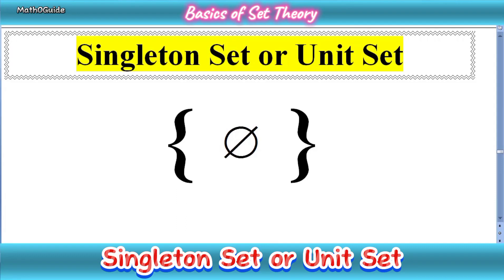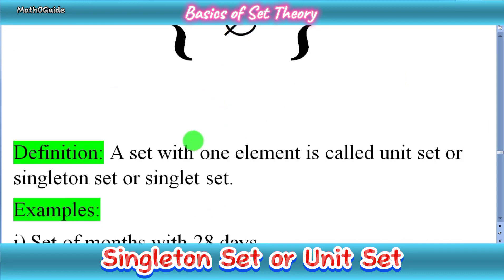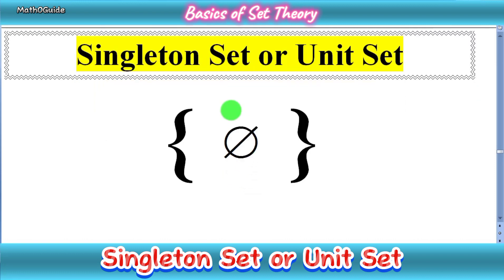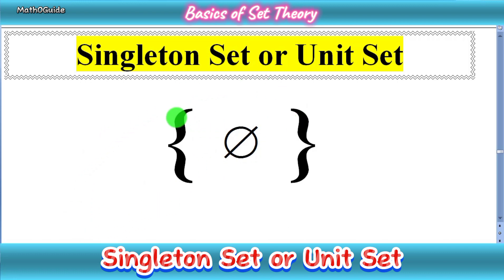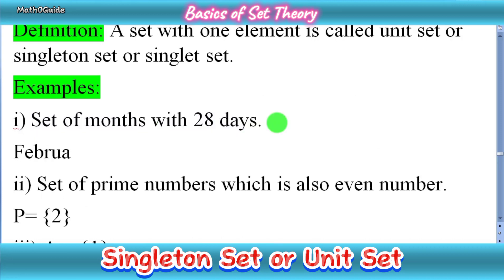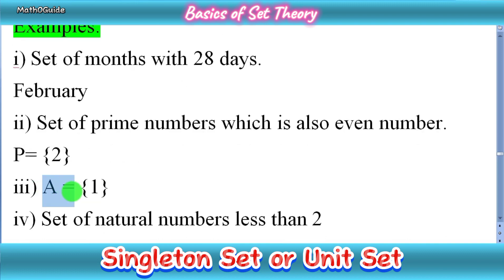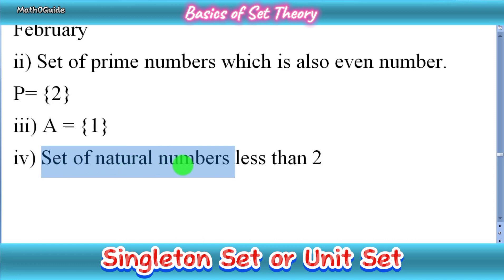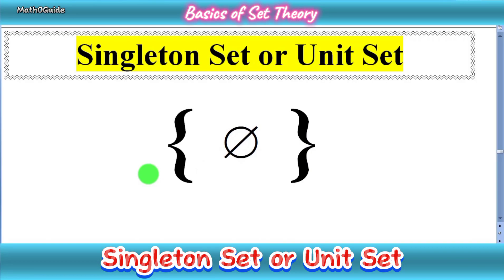What is Singleton | Unit Set | Singlet Set | Types of Sets | MathOGuide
What is Singleton | Unit Set | Singlet Set | Types of Sets
"Singleton" refers to a set that contains only one element. It's also known as a "unit set" or a "singlet set." It's a fundamental concept in set theory, which is a branch of mathematics that deals with collections of objects, called sets, and operations on those collections.

Let's break it down further:

1. **Singleton Set:** This is a set that contains exactly one element. For example, the set {1} is a singleton set because it contains only the element 1. Similarly, the set {"apple"} is also a singleton set because it contains only the element "apple."

2. **Unit Set:** This term is sometimes used interchangeably with "singleton set." A unit set is essentially a set with a single element. So, any set that contains only one element is considered a unit set.

3. **Types of Sets:** Sets can be classified based on their properties or the elements they contain. Some common types of sets include:
   - **Empty Set:** A set with no elements, denoted by {} or ∅.
   - **Finite Set:** A set with a finite number of elements.
   - **Infinite Set:** A set with an infinite number of elements.
   - **Subset:** A set whose elements are all contained in another set.
   - **Proper Subset:** A subset that is not equal to the original set.
   - **Power Set:** The set of all subsets of a given set.
   - **Disjoint Set:** Sets that have no common elements.
   - **Equal Sets:** Sets with the same elements, regardless of order or repetition.
   - **Universal Set:** The set that contains all the elements under consideration.
   - **Singleton Set:** As discussed earlier, a set with only one element.

Understanding these types of sets helps in various areas of mathematics, including algebra, probability, and logic.